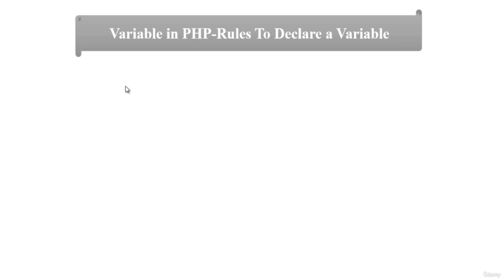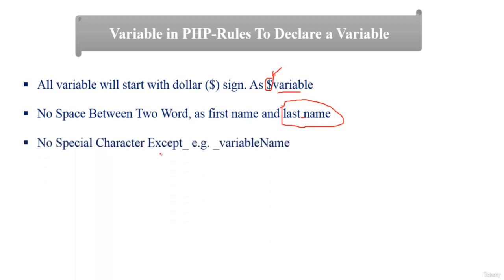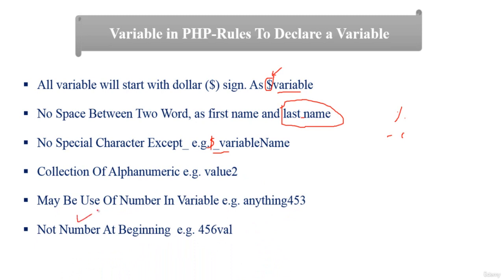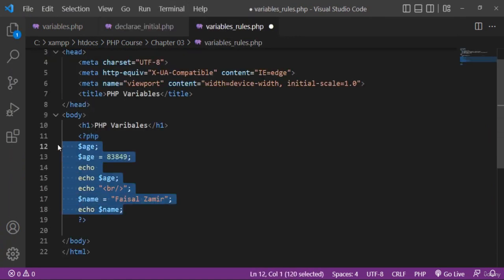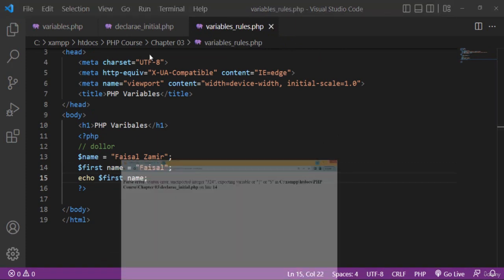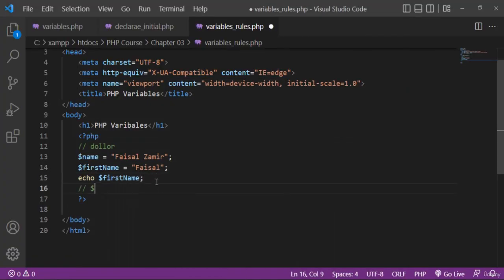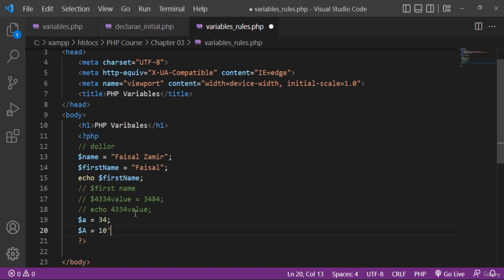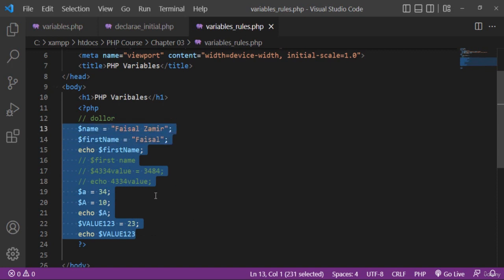4 Variable Declaration Rules in PHP